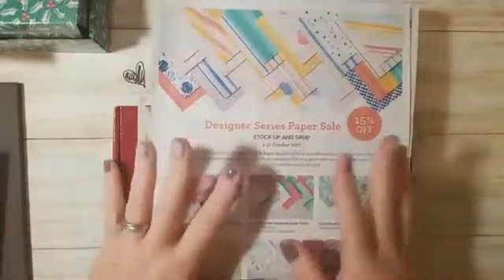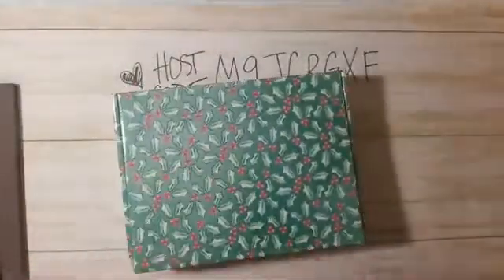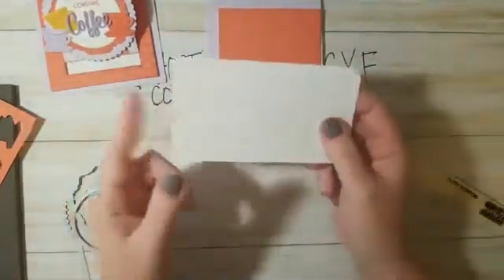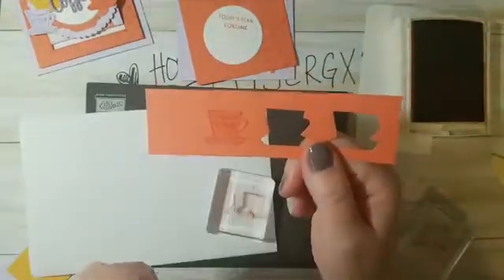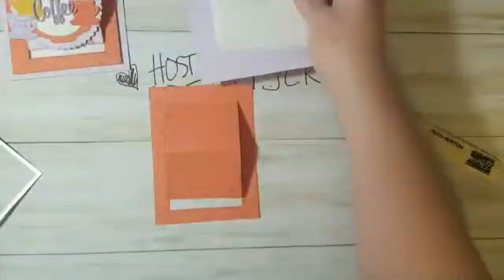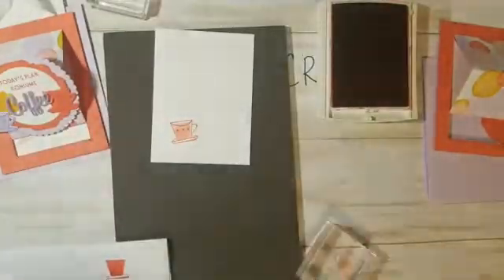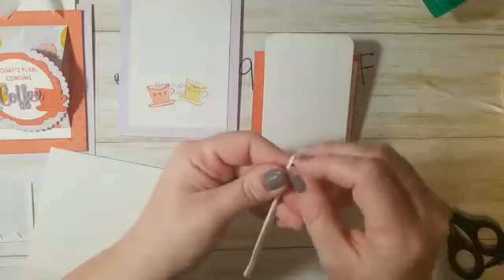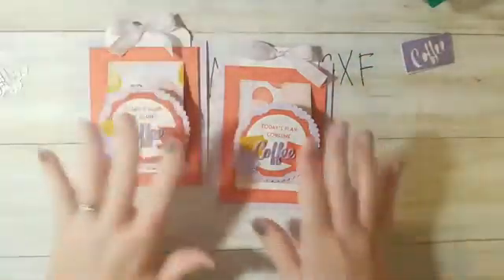Nothing's Better Than Slider Easel Card with Stampin' Up! Nothing Better Than Bundle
This fun fold card features the Nothing’s Better Than Bundle from Stampin’ Up!  This fun whimsical set is perfect for a fun interactive card like this.  To make the easel slider you’ll need a piece of cardstock that measures 5”x3 ¾” , using the Stitched Rectangle Dies you’ll partially die cut it.  When placing the top plate on top of the die don’t cover one edge of the die with the top plate.  Create a score line to connect your rectangle at the top, then fold the rectangle in half.  Using another piece of cardstock that is 5 ½” x 3” (scored on the long side at ½”).  Cut off the corners on the ½” tab and adhere tab to the back and bottom of the die cut rectangle.